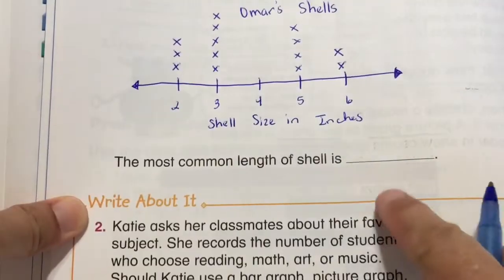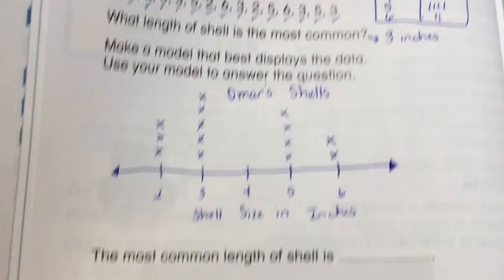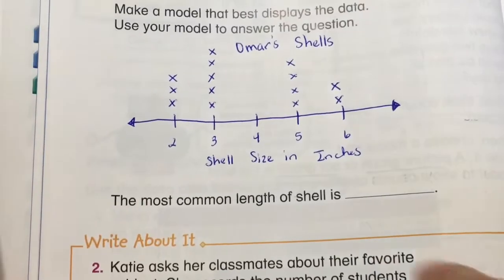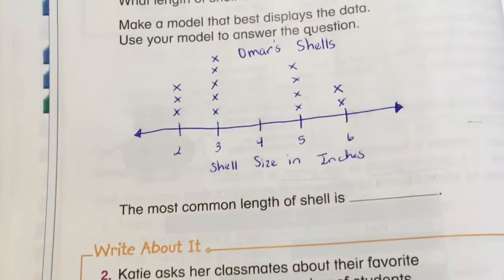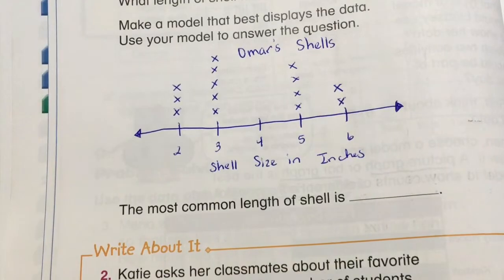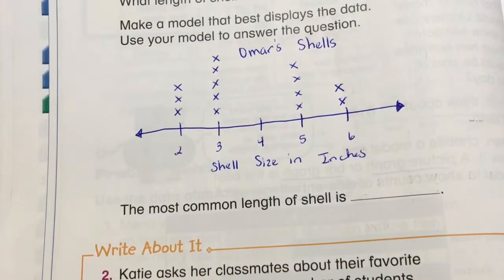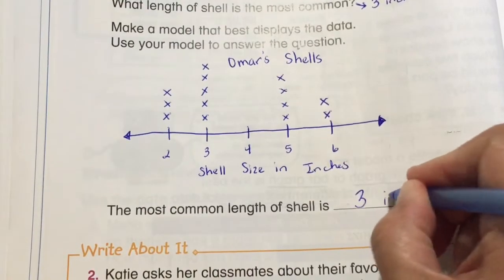Sadler Math 2nd Gd 11-7 (part 1)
Instructional math video